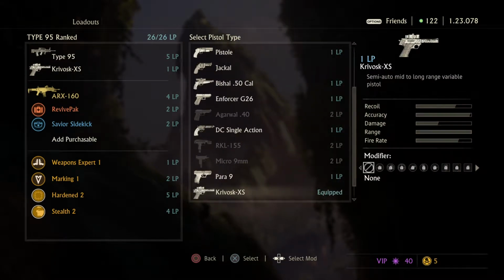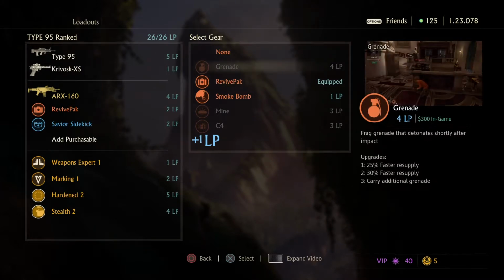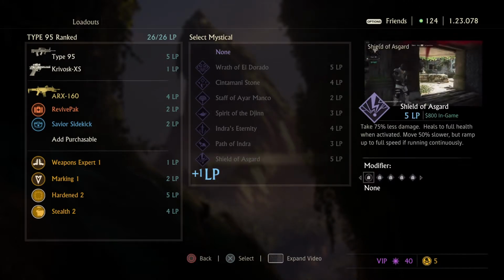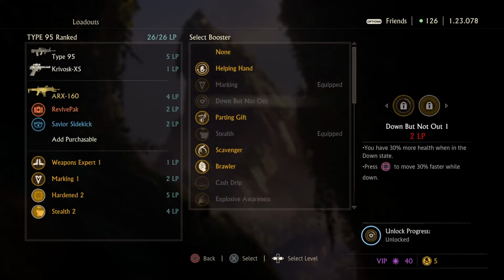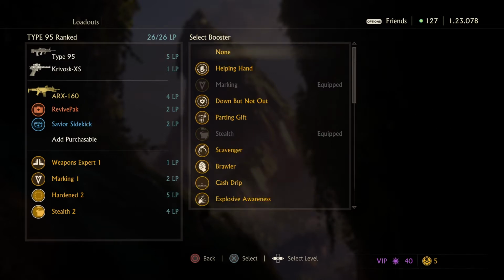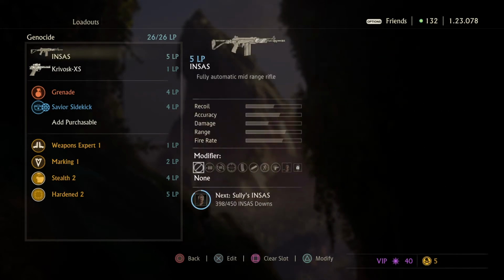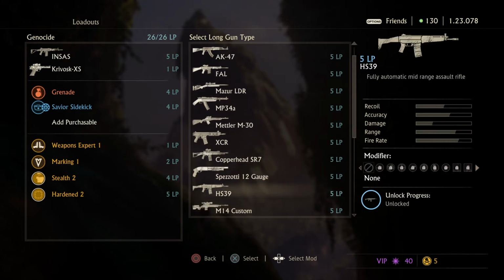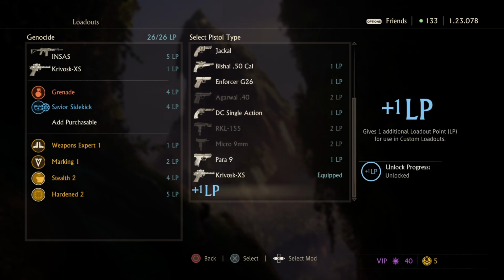[Ultimate Tutorial/Guide]UC4 PRO Lessons – Loadouts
Path To Mastery is a series where through various episodes I will teach you how to think, feel and play like a master on everything uncharted 4 related.

Be sure to check out the guides on the channel so you may learn and improve as a player.